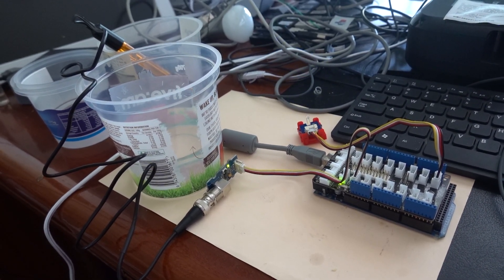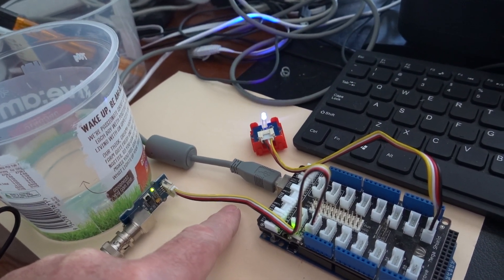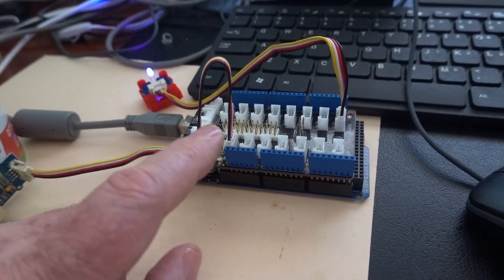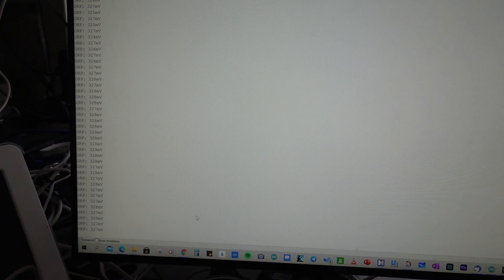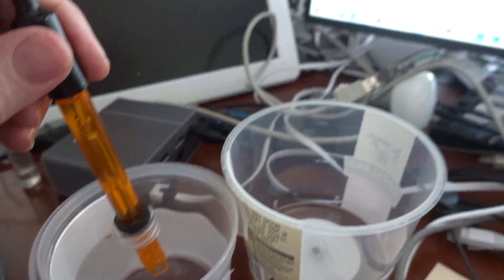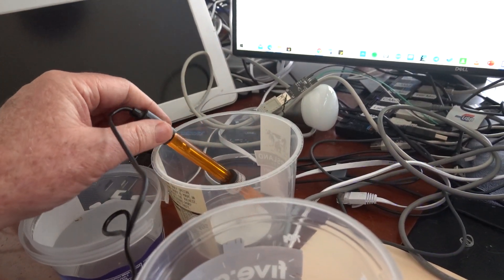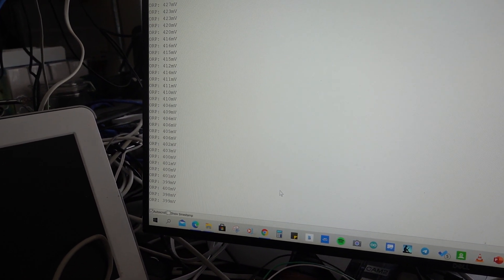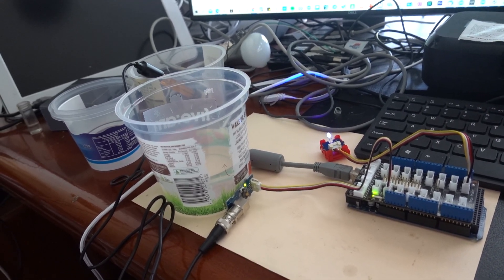Measuring water quality with an ORP Probe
I will now extend FarmBeats to include measurements of water quality.

My FarmBeats configuration included an Arduino Mega computer that not only sent the FarmBeats data from the Raspberry Pi to the Windows PC for further data analysis but it also collects extra data such as pH, sunlight values and ORP measurements. The Arduino MEGA was choosen because it has excellent interfacing potential to serial ports - up to four extra Grove serial ports can be added. It also connects to 16 Grove devices (8 analog, 6 digital  & two I2C) -  far more than the original FarmBeats kit.  It sends these to the Raspberry Pi where it is collected as a data set with the other measurements.

In this test I compare the ORP measurements in mV from samples I collected from  my swimming pool with tap water.

I am using a Grove ORP Sensor that feeds the analog measurements to the Arduino Mega computer. All processing was done using the Arduino IDE and demo code from Seeed Studio. The only modification I made was to add an extra Grove LED - this indicates when data analysis on the Arduino MEGA is completed.